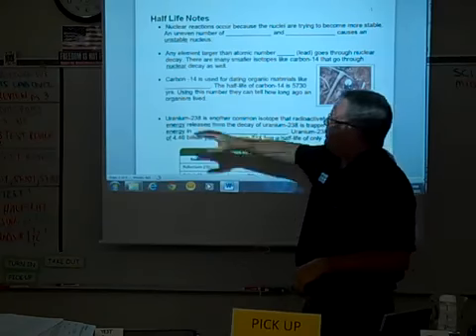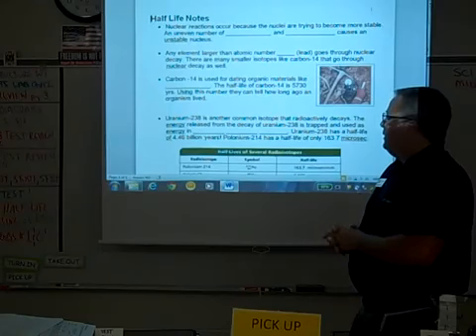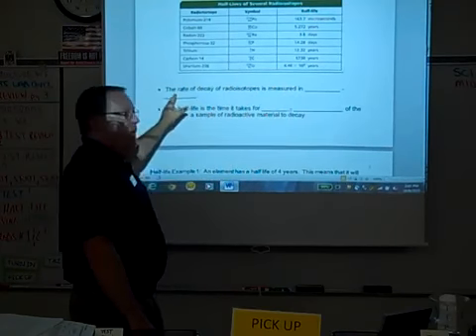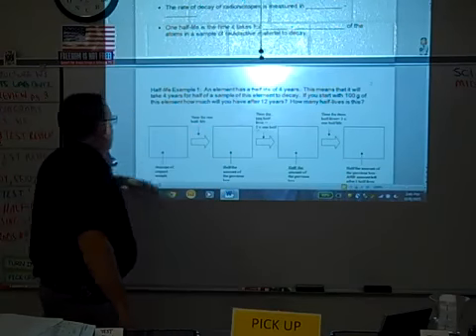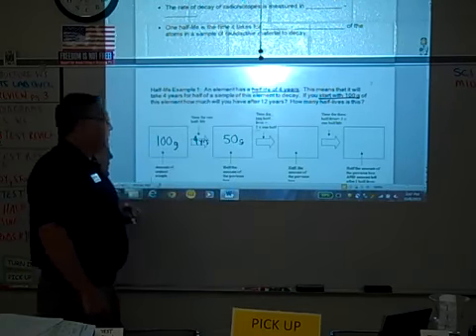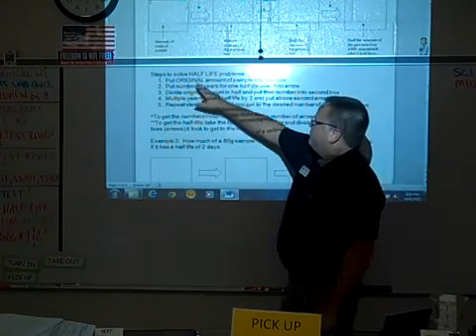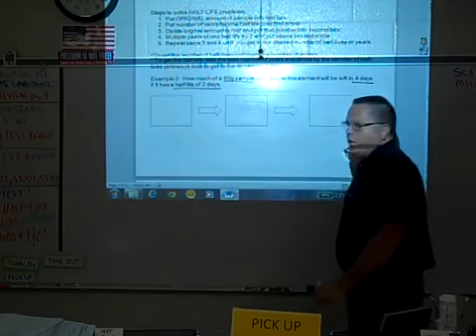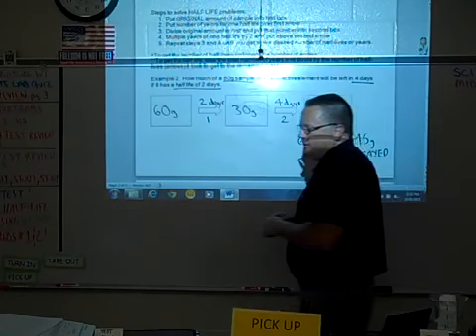Intro to Half Life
Mr. King takes you through an introduction to half life at the general chemistry level.